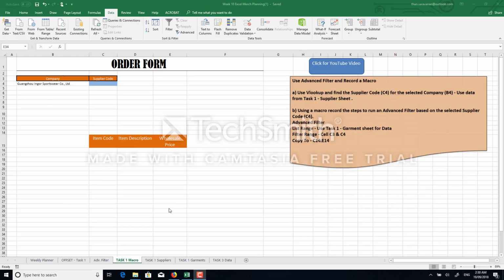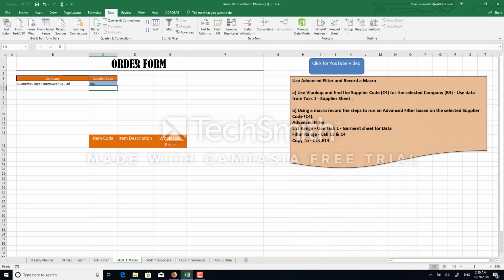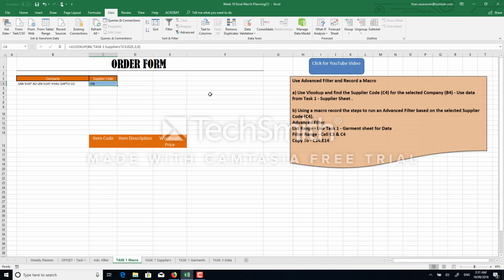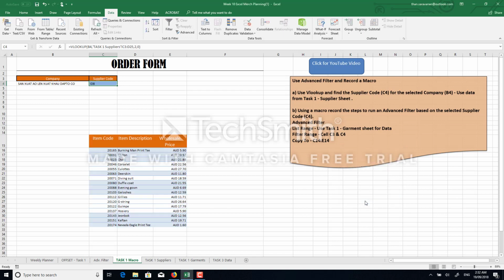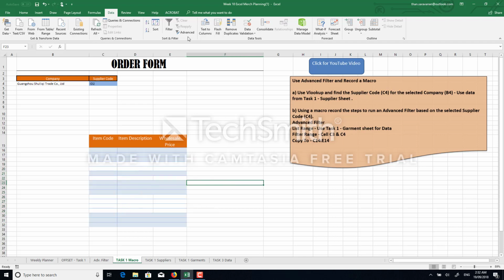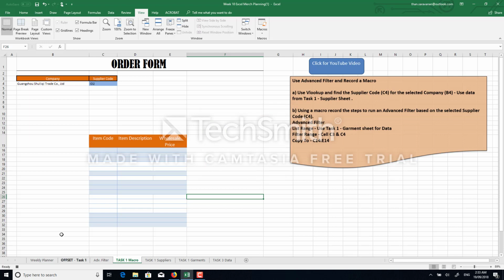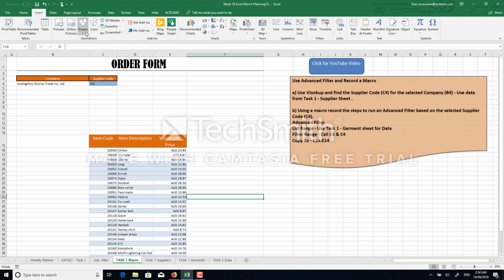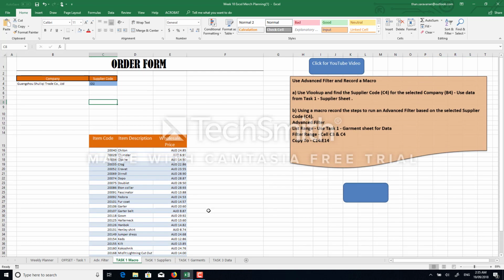Merch Planning Week 10 - Task1 - Macro